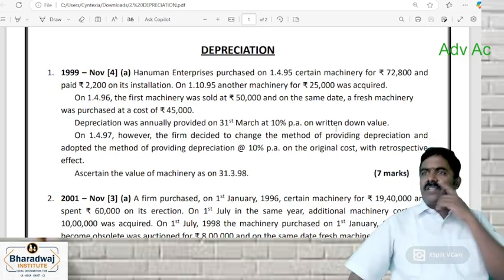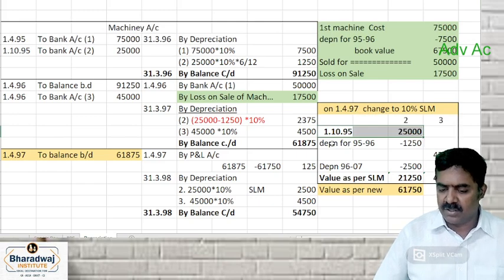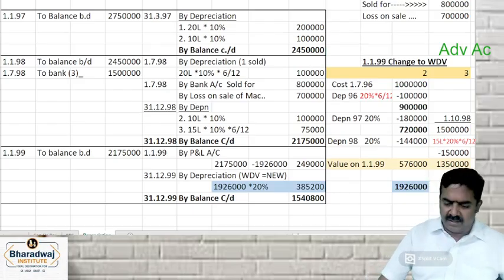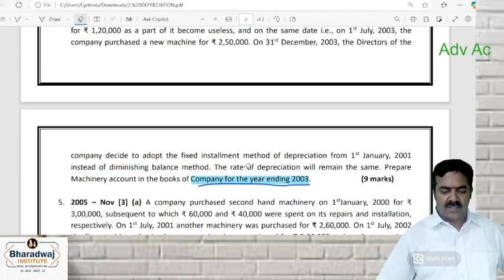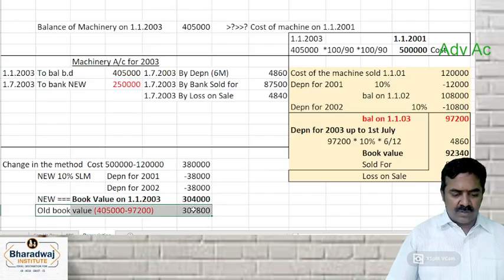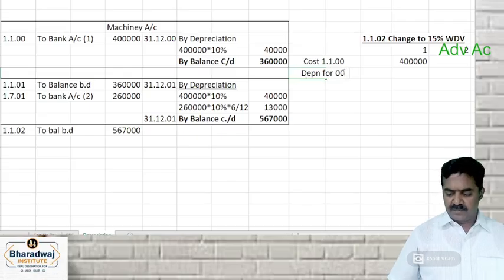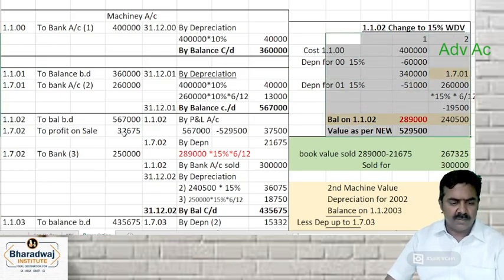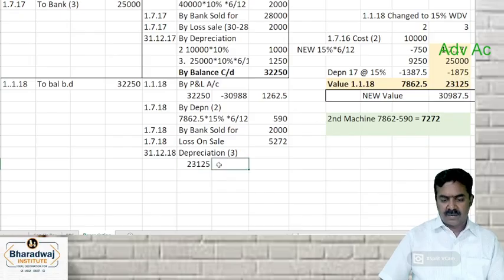Day 1 Depreciation